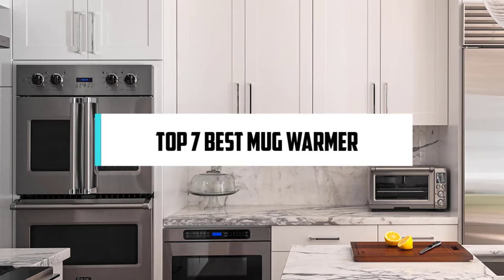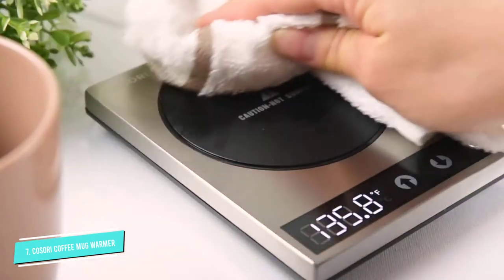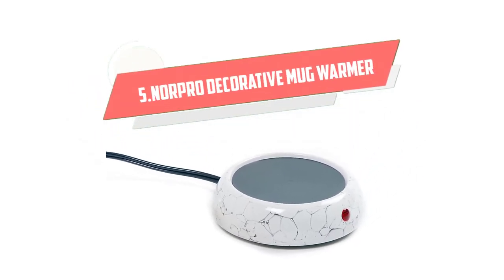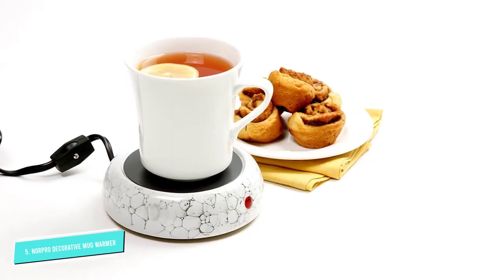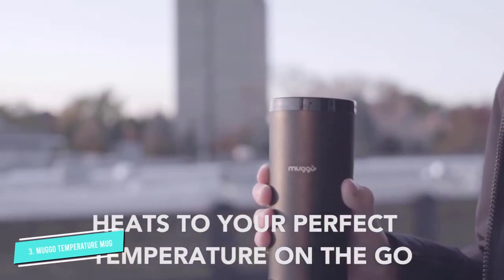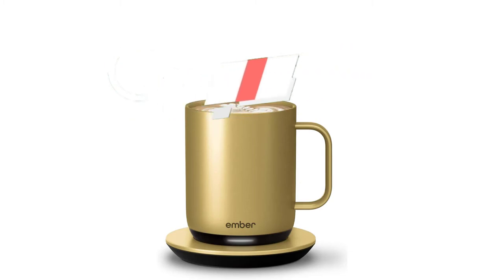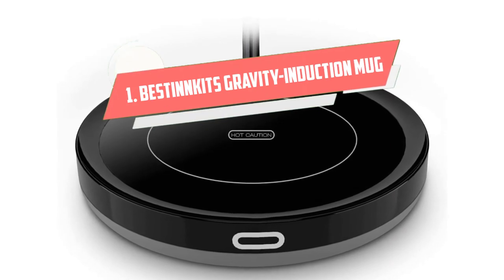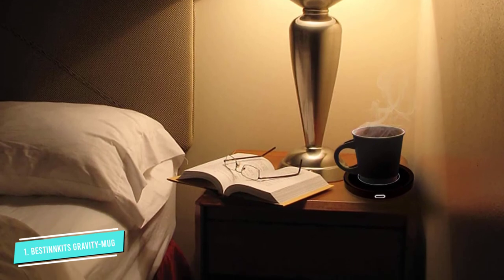7 Best Coffee Mug Warmers on The Market in 2024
We found seven great cup warmers. They won't make your working day any less busy, but at least you'll enjoy a great cup of coffee!

00:00 - Intro

00:37 - 7. COSORI Mug Warmer

01:28 - 6. Home-X Mug Warmer

02:19 - 5. Norpro Decorative Cup Warmer

03:09 - 4. Salton Coffee Mug Warmer

03:44 - 3. Muggo Temperature Control Mug

04:39 - 2. NEW Ember Temperature Control Smart Mug

05:35 - 1. BESTINNKITS Smart Coffee Warmer